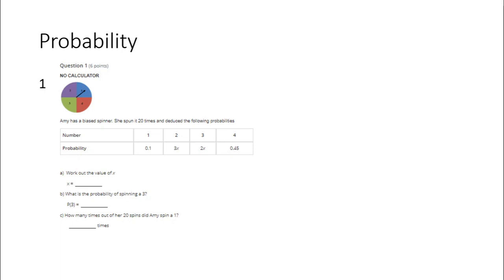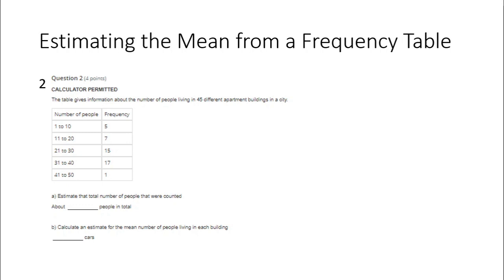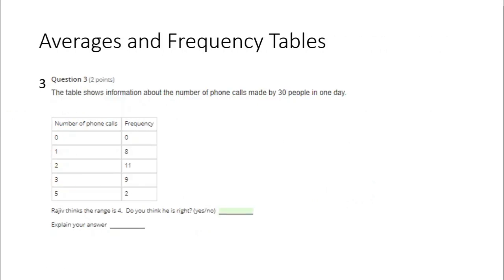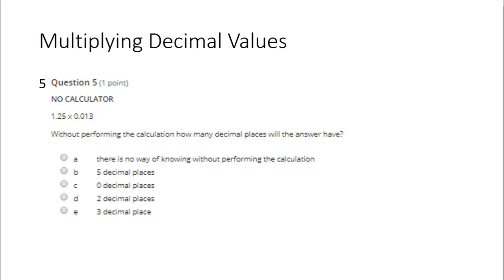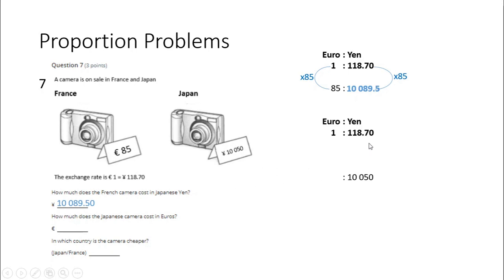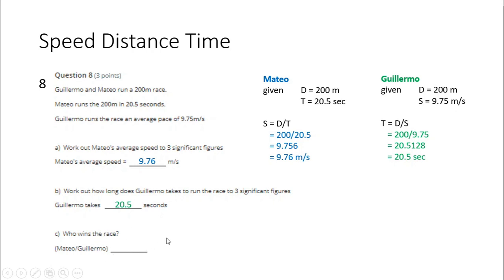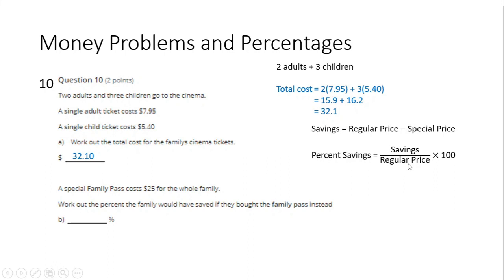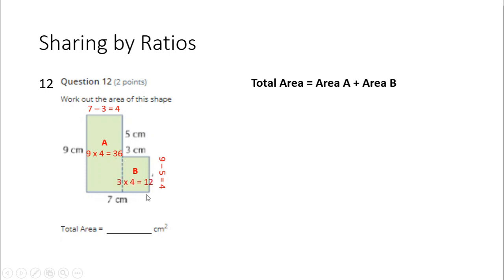Year 9 Assessment 2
YEAR 9
Probability
Averages and Frequency Tables
Mixed Number Calculations
Long Multiplication
Decimal Multiplication
Proportion Problems
Money Problems and Percentages
Ratios
Speed Distance Time
Circumference